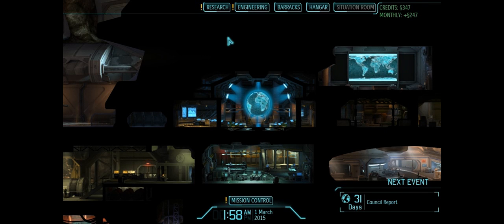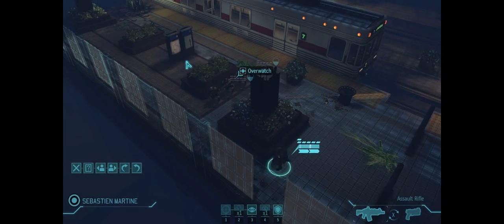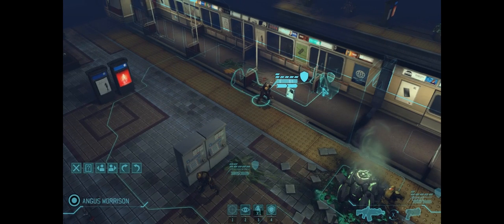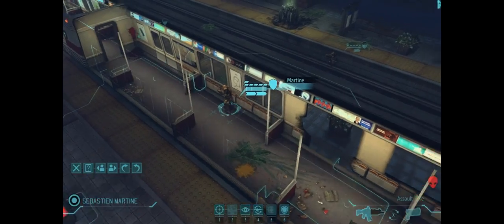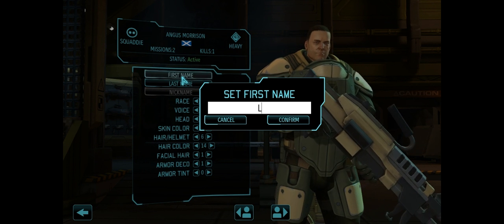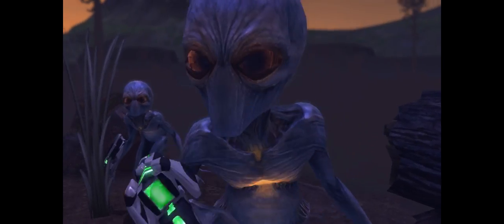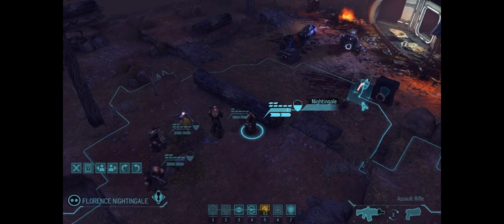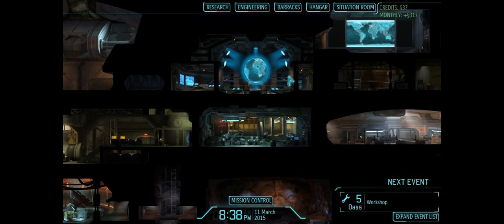Northernlion Plays - XCOM: Enemy Unknown! [Episode 14]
Hey everybody! Please note I have moved 'offices' and there are still some technical kinks we're working out, so the videos for the next couple of days may have some small issues. Rest assured we are working on them and, for XCOM specifically, any weird resolution issues you might see are already fixed. Science!